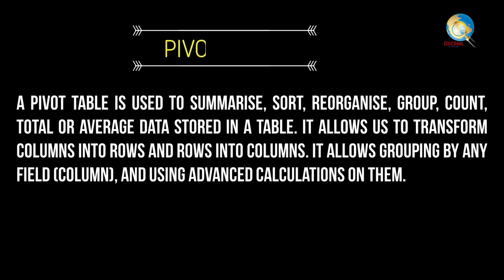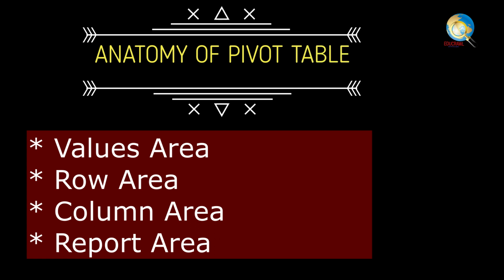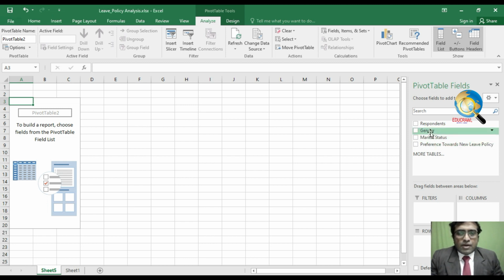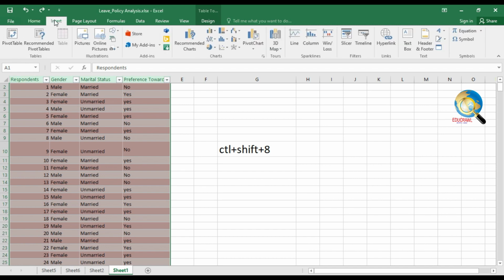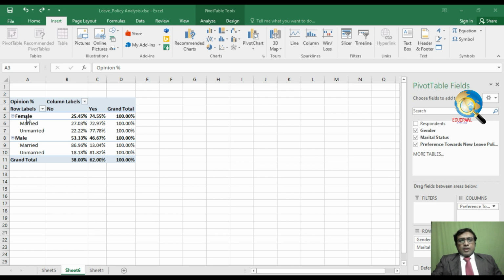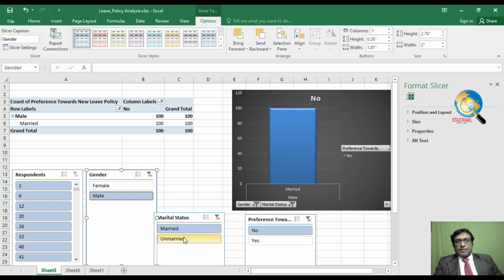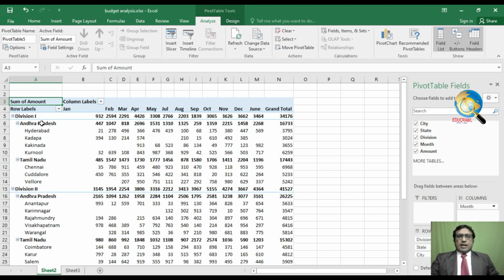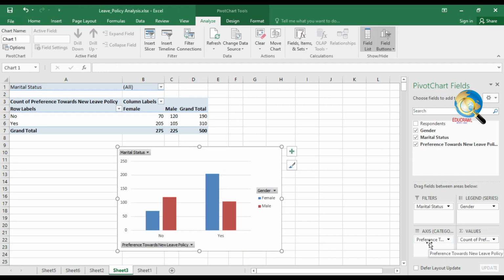PIVOT TABLE | PIVOT CHART | SLICER | EASY WAY TO CREATE PIVOT TABLE AND PIVOT CHART | MS EXCEL 2016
A Pivot Table is used to summarise, sort, reorganise, group, count, total or average data stored in a table. It allows us to transform columns into rows and rows into columns. It allows grouping by any field (column), and using advanced calculations on them.

Pivot Chart in excel is an in-built Programme tool in excel which helps you out to summarize selected rows and column of data in a spreadsheet. It's the visual representation of a pivot table or any tabular data which helps to summarize & analyze the datasets, patterns, and trends.